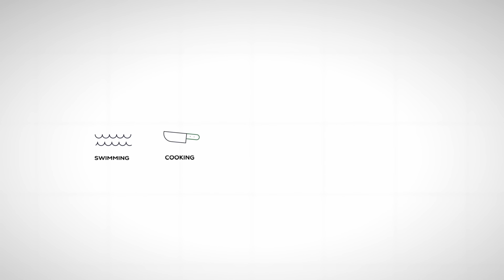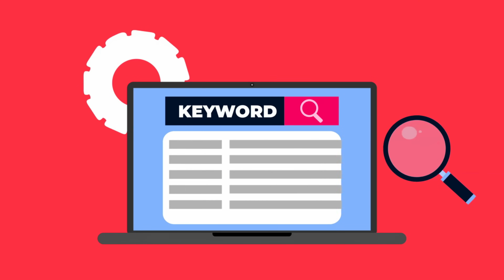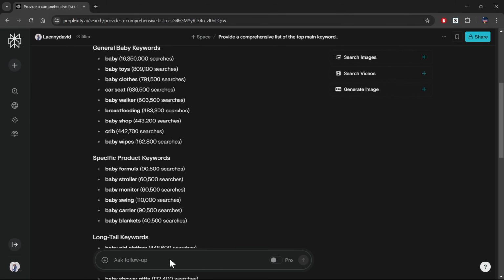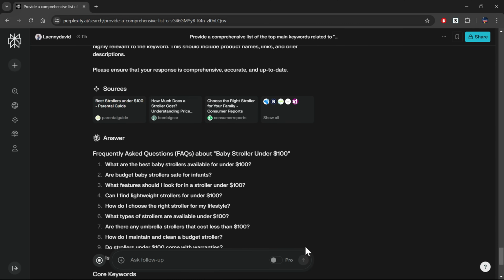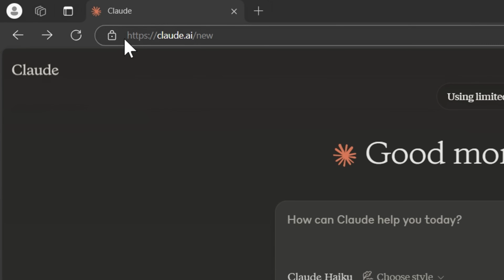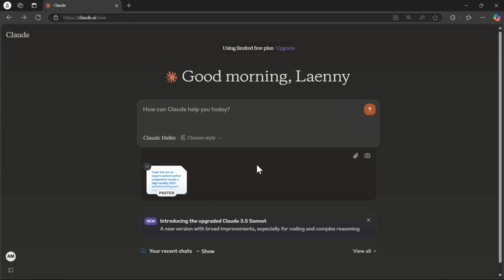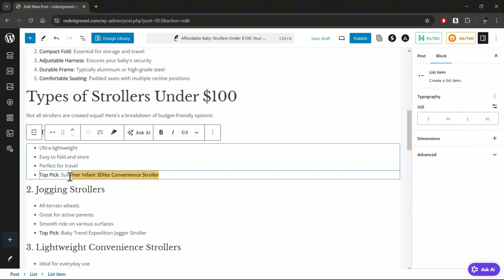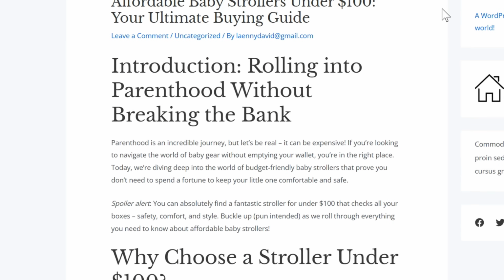How to Use AI to Write a Blog Post That Ranks #1 on Google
✨ Exclusive Temu Offers – Don’t Miss Out! ✨
🔒 Code: duw9786
This video reveals exactly how to use AI to write a blog post that ranks first page #1 on Google! This is my complete blueprint to create blog posts using AI for free that dominate search rankings in 2025! I'll break down the entire  strategies for finding profitable blogging niches and performing effective SEO keyword research. Learn how to create engaging articles that rank on Google and keep readers interested.

By the end of this video, you'll have a proven system to find the most lucrative blogging niches, master keyword research techniques, craft AI-powered content that attracts and retains readers, and rank on the first page of Google consistently.

Thank you for being a part of this community, and I appreciate your trust and support. Let's learn and grow together 💪